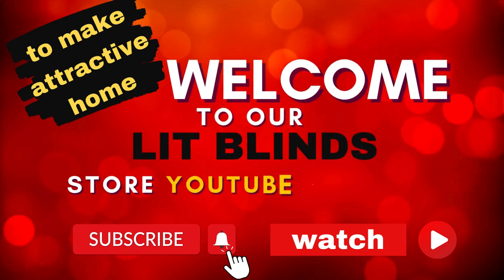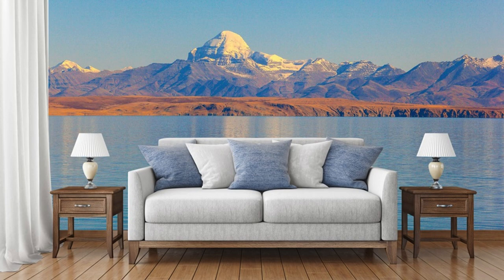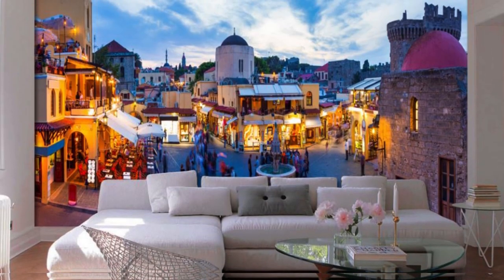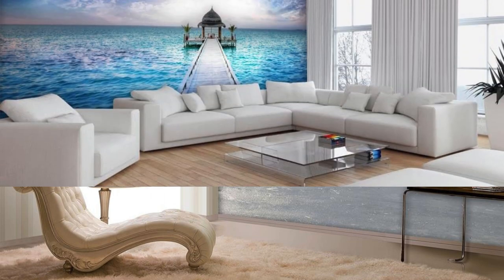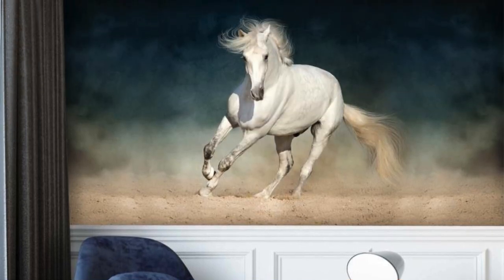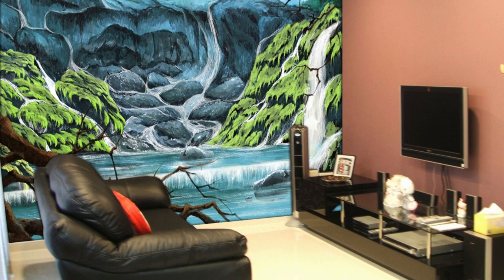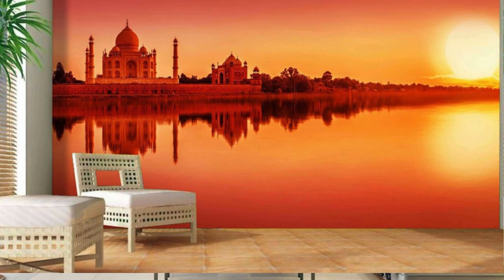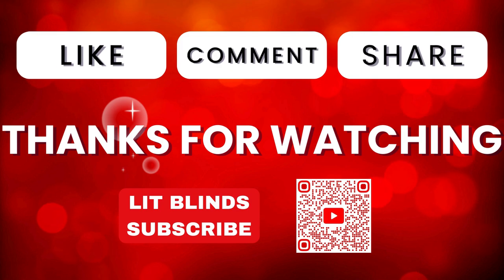TOP 100+ CUSTOM WALLPAPER DESIGN IDEAS THAT WILL RULE IN 2024 | @LitBlinds